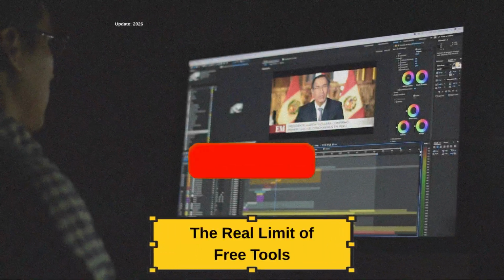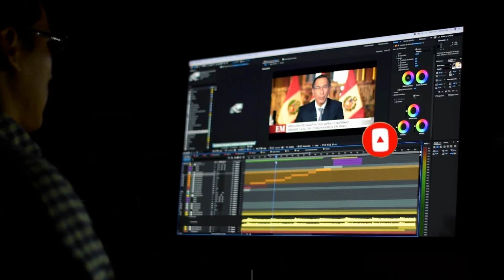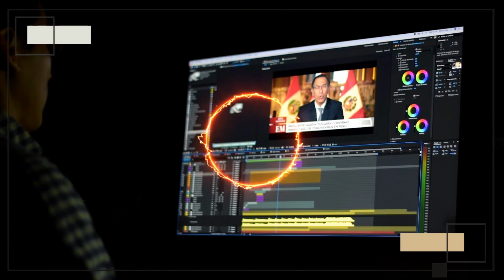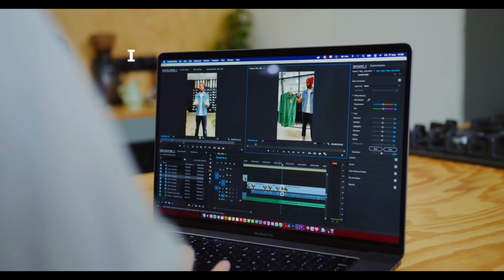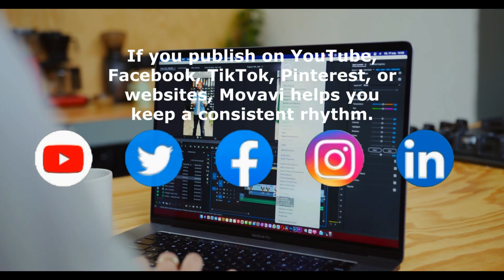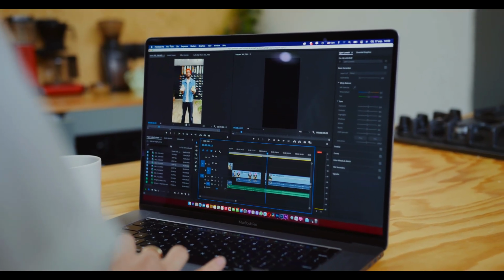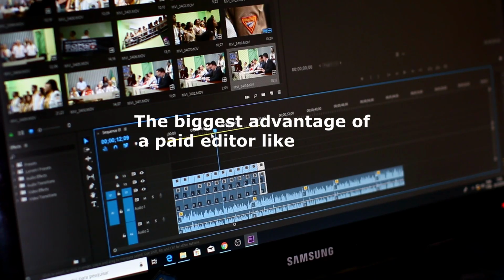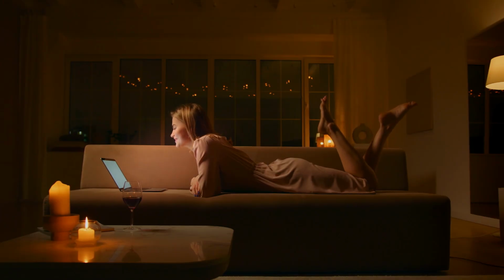Why Buy a Video Editor in 2026? Free vs Paid (Movavi Video Editor Explained)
Many creators ask the same question in 2026:
Why buy a video editing program when free editors are everywhere?

In this educational video, we explain the real differences between free video editors and paid software — using Movavi Video Editor (2026) as a practical example.

You’ll learn:
• When are free video editors enough
• The hidden limitations of free tools
• How paid editors save time and improve workflow
• Why consistency and quality matter for creators and businesses
• How the right video editor helps you publish faster and look professional

👉 Helpful resource mentioned in this video:
(See the first pinned comment)

This video is designed for YouTubers, marketers, educators, small business owners, and content creators in 2026.